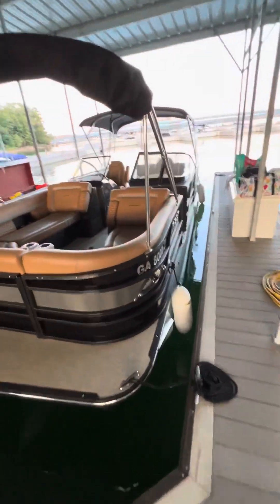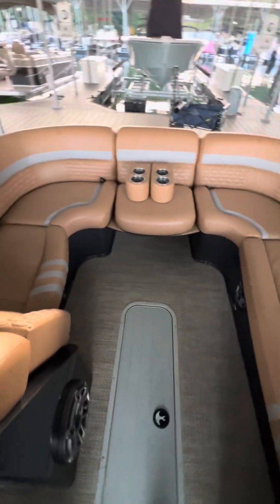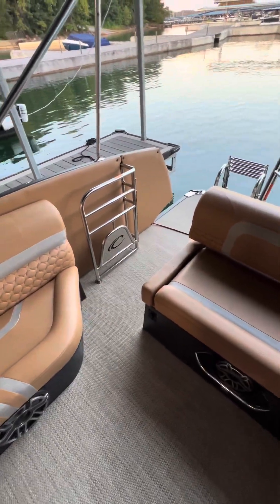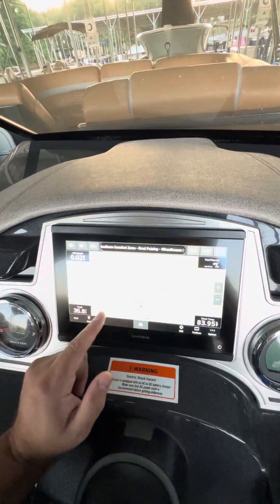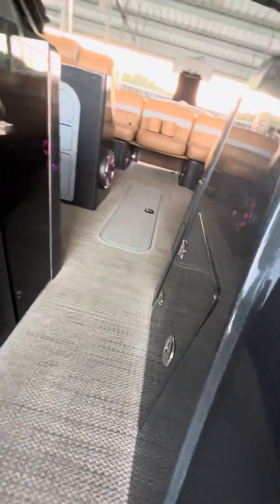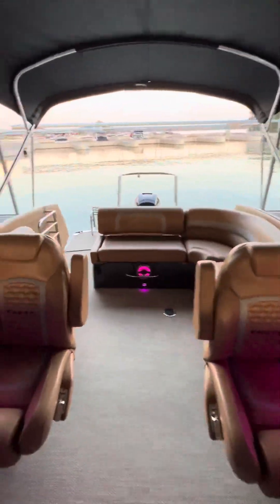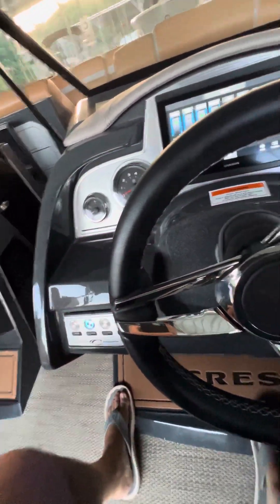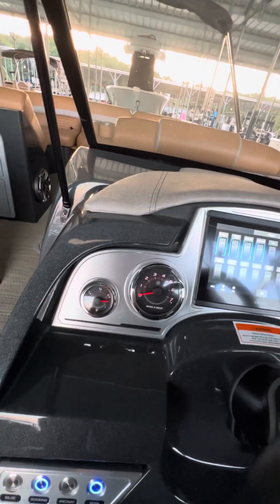I know it’s a 2023, I misspoke!!